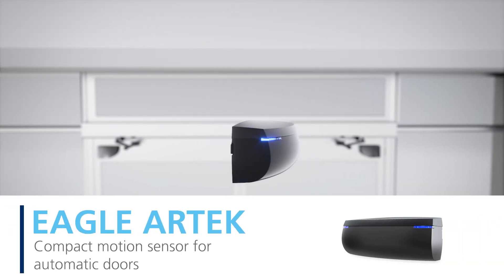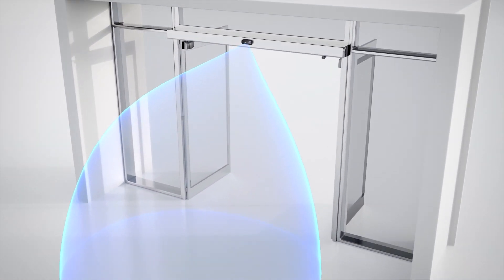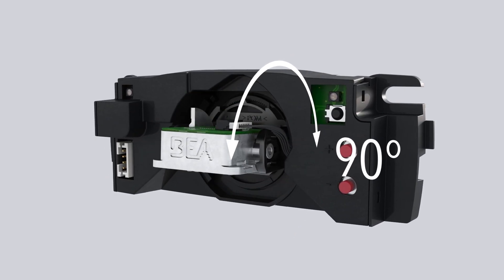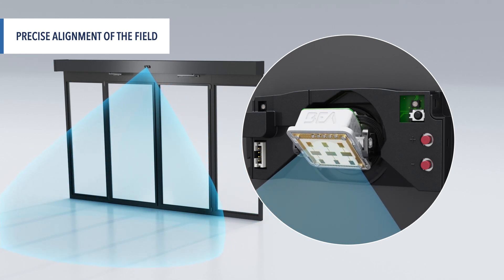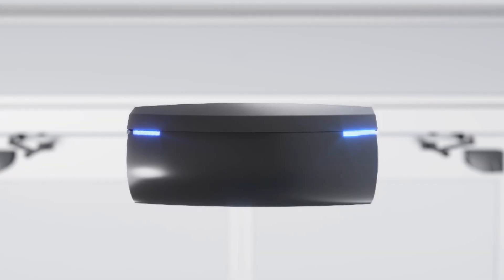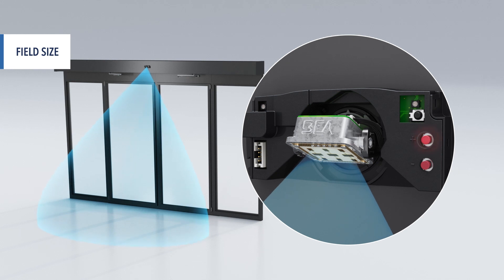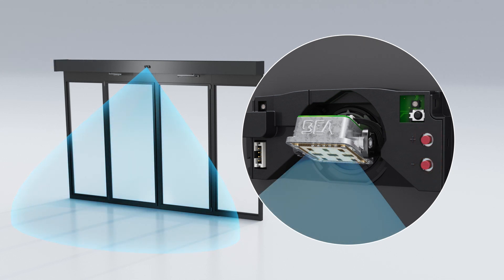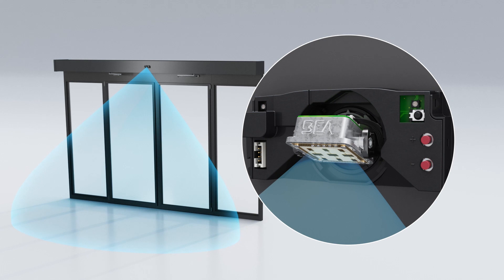BEA Product Showcase: EAGLE Artek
BEA’s EAGLE ARTEK is a motion sensor for all types of automatic doors. Its slim and compact design ensures discreet integration for your application.

EAGLE ARTEK offers superior field performance with improved filters that help to reduce false detections that lead to increased energy costs.

This sensor is easy to install and set up with flexible parameters and simple push-button settings. Unlike legacy sensors, the detection field can be adjusted without changing the antenna manually.